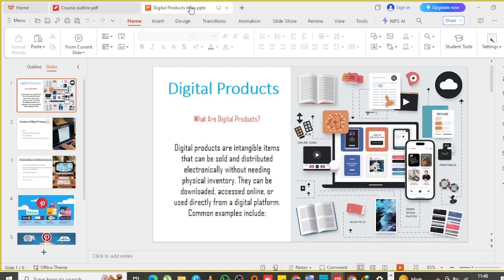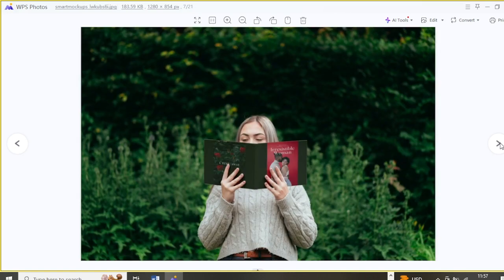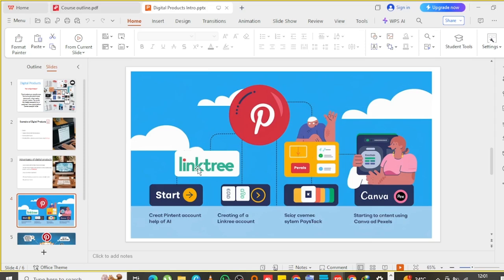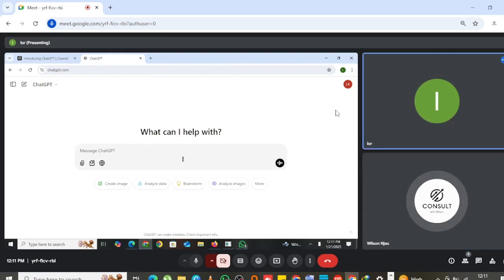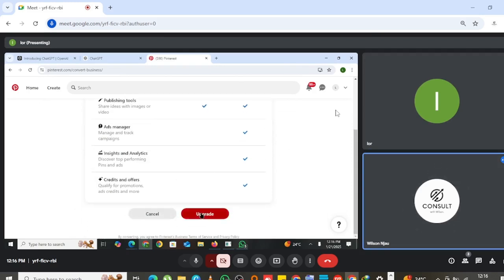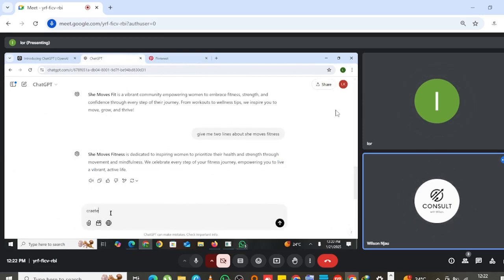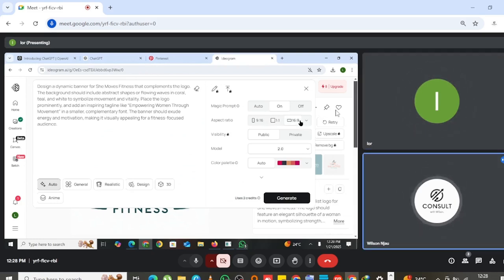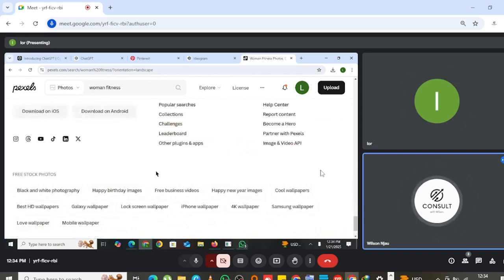Beginner's Guide to Selling Digital Products: Niche Picking & Pinterest Marketing Made Easy!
Ready to start your journey into the world of digital products? This step-by-step tutorial is perfect for beginners! 🌟 Learn how to:
✅ Choose the perfect niche for your digital products
✅ Create a Pinterest business account
✅ Build a brand on Pinterest to drive organic traffic
✅ Sell your digital products like a pro

Whether you're new to digital marketing or looking to start your online business, this guide covers it all. Watch now and take the first step toward financial freedom! 💻✨